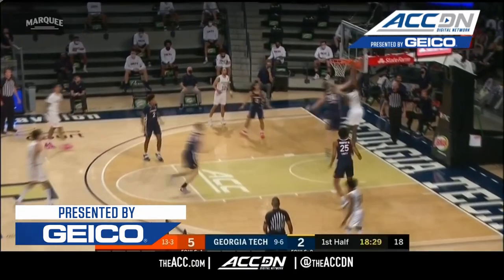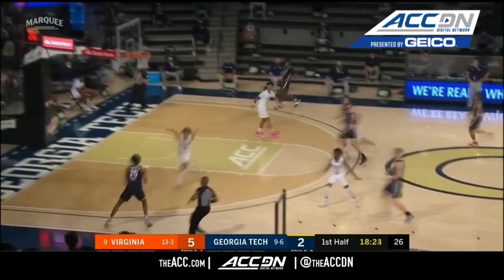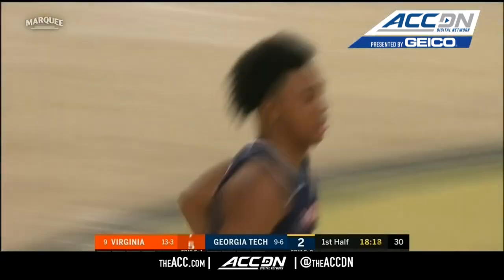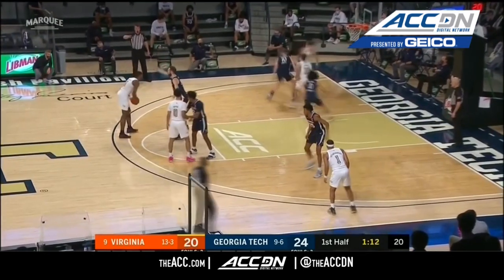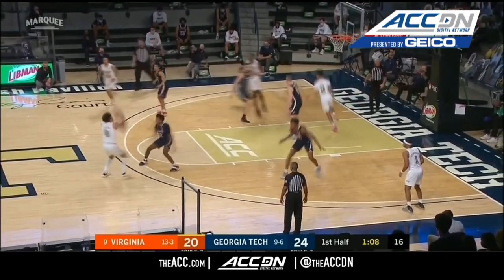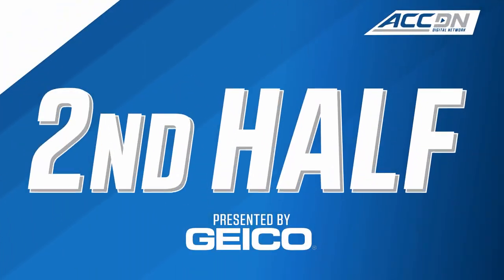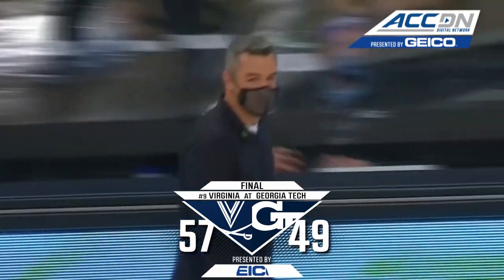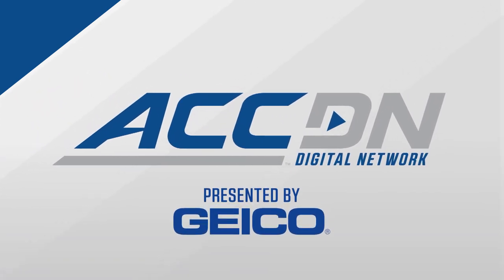Virginia vs. Georgia Tech Men's Basketball Highlights (2020-21)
Virginia vs. Georgia Tech: The No. 9 Virginia Cavaliers rallied for the 57-49 road win over Georgia Tech. Trailing 26-20 at the half, Kihei Clark sparked the rally by the Cavs, scoring all 14 of his points after the break. Trey Murphy III scored 13 of his team-high 18 points in the first half for UVA. Virginia played excellent defense in the win, holding the Yellow Jackets to 36% shooting from the floor while only allowing Tech to hit four three-pointers. Jay Huff finished the game with 4 blocked shots to go along with his 6 points and 9 rebounds.  Jose Alvarado paced the Jackets with 18 points in the loss.